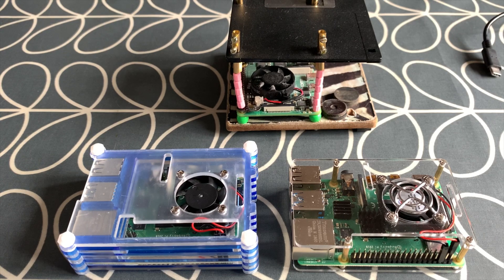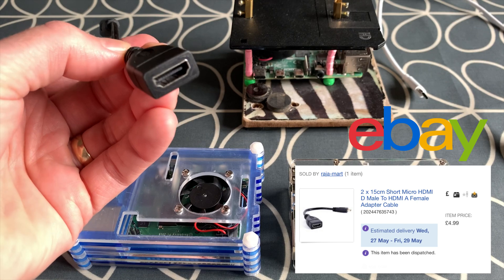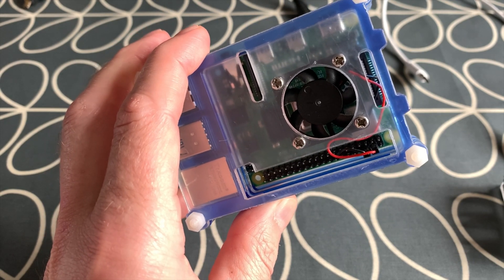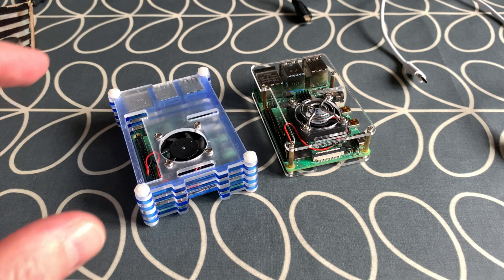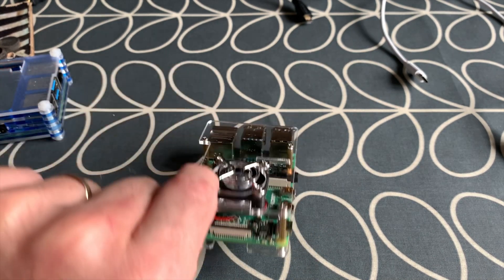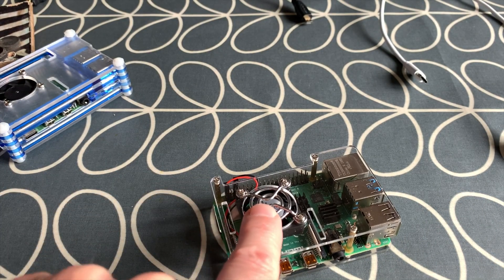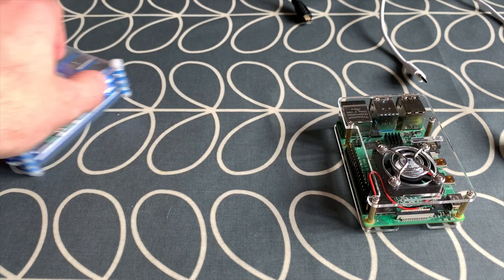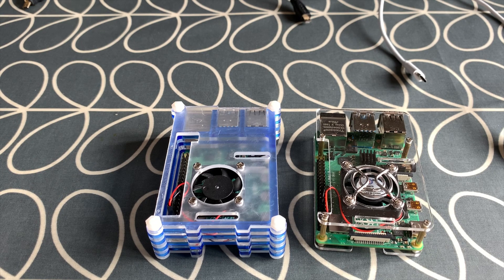Cheap Amazon Raspberry Pi 4 cases. tested with 8GB and 4GB Pi 4.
Compatible with 1GB!2GB!4GB & new 8GB models

Coming soon
Aluminium passive case.

My clear case current favourite cheap case

Cheap micro HDMI cable eBay

My blue & clear case unavailable

most similar to blue & clear case (looks like they improved the sd slot area)

Pimoroni fan shim

Official power